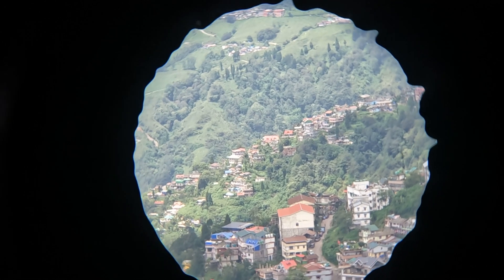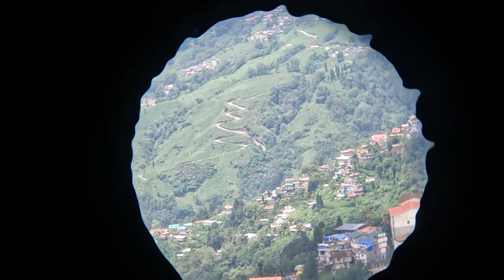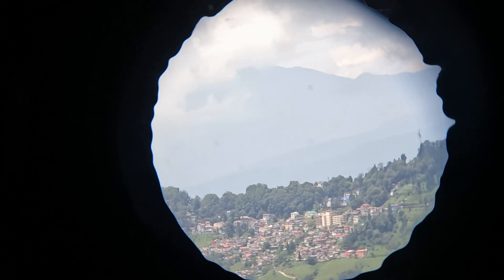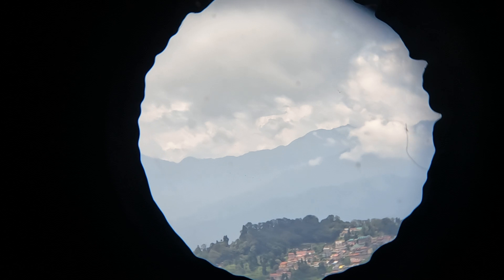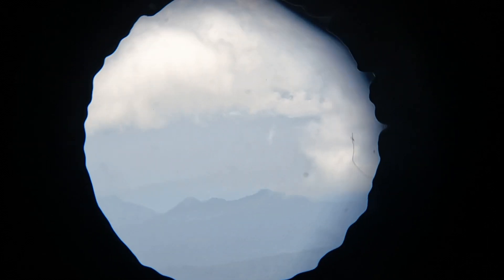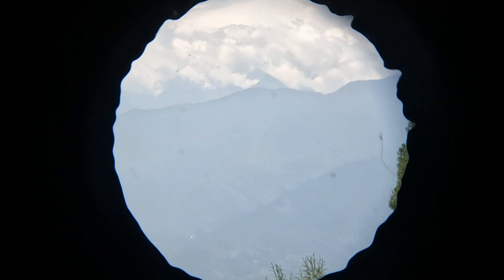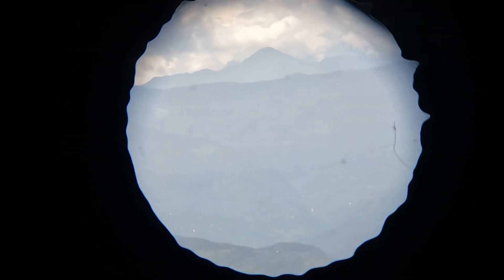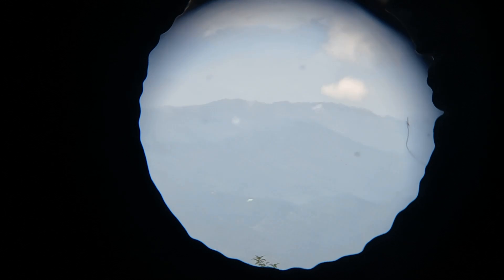Darjeeling from Batasia Loop in just 2 minutes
Batasia Loop attracts people for spectacular view of Mt. Kanchenjunga & other snow capped Himalayan Peaks and watch the remarkable engineering marvel of Darjeeling Himalayan Railways where almost imperceptibly the railway line negotiates a circle and descends 1000 ft. in altitude.